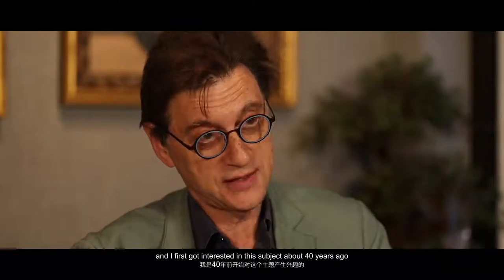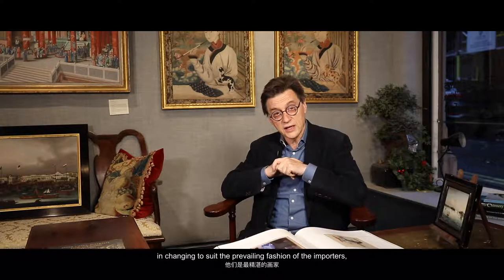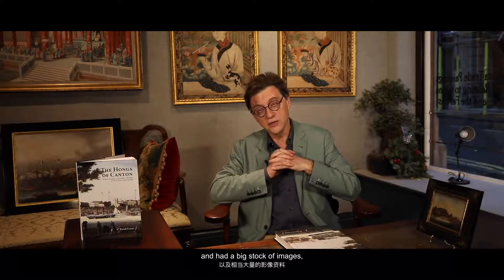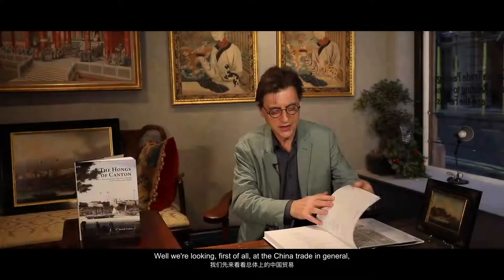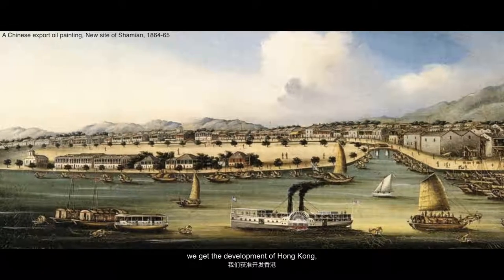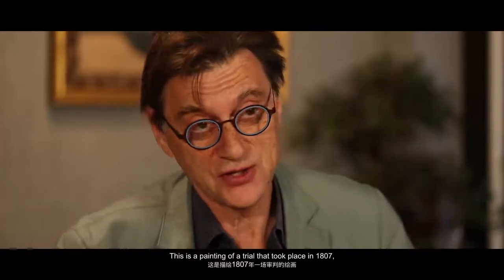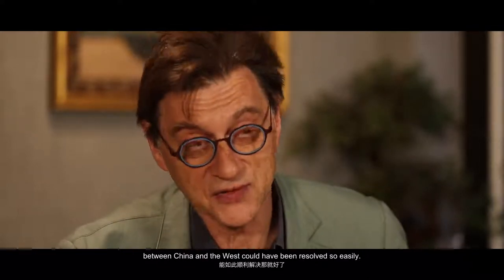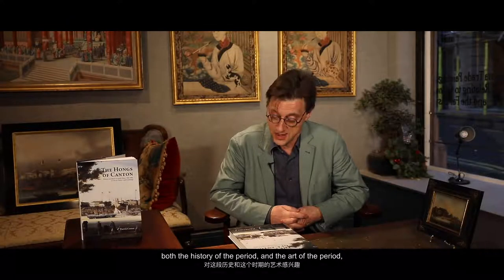《廣東十三行》(the Hongs of Canton by Patrick Conner)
對《廣東十三行（the Hongs of Canton）》作者 Patrick Conner

藝術史學家帕特裏克·康納博士長期致力於研究與中西方文化交流相關的課題研究，也是中國外銷畫領域的專家。在研究東西方文化交流過程中，他發現貿易往來是文化交流的一個基礎條件，同時在繪畫和各類藝術作品中也呈現了和記錄了近300年間中西方文化交流的歷史和演變，這本《廣州十三行》便是以藝術作品中出現的商行為切入點來展現東西方文化交流的面貌。

Art historian Dr. Patrick Connor has long been engaged in research on topics related to cultural exchanges between China and the West, and is also an expert in the field of Chinese export painting. In the process of studying the cultural exchange between the East and the West, he found that trade is a basic condition for cultural exchanges. At the same time, it also presented and recorded the history and evolution of Chinese and Western cultural exchanges in paintings and various works of art. the Hongs of Canton is to show the cultural exchanges between the East and the West in terms of the commercial activities that appear in the works of art.